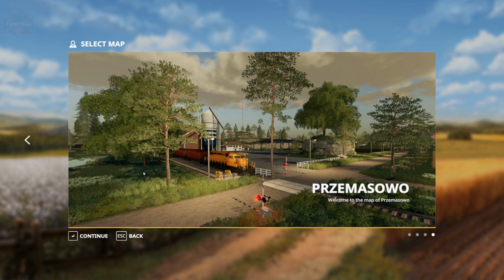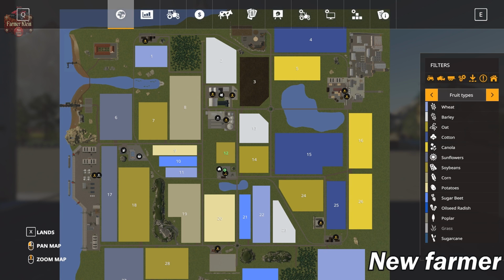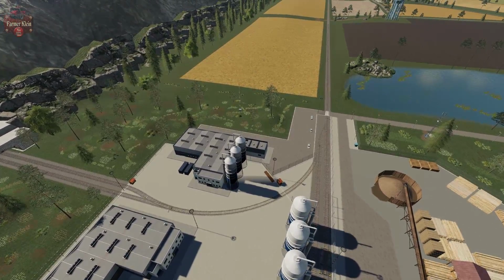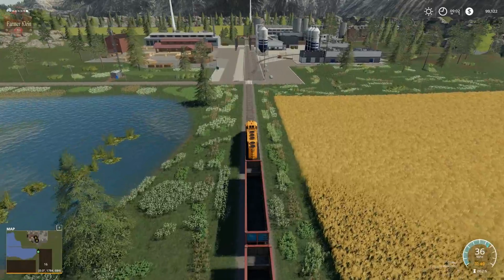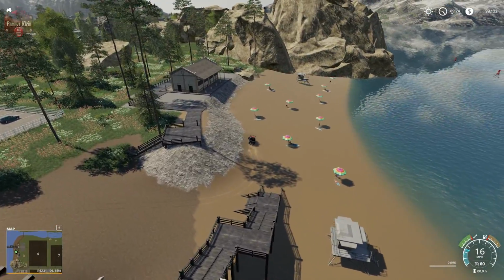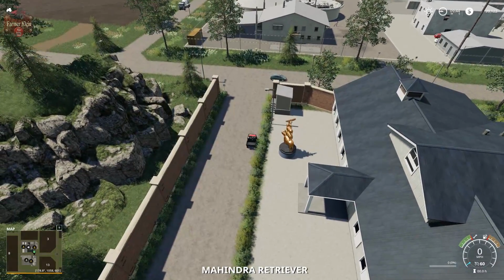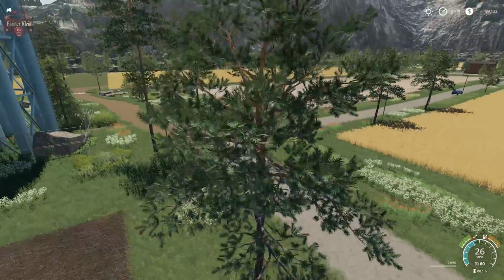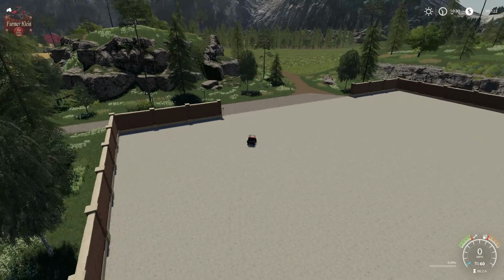Farming Simulator 19 - Map First Impression - Przemasowo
Welcome to the map of Przemasowo
The map consists of 41 areas, 32 arable fields and 2 forest fields. You can sell crops in 3 stationary purchases and train buying. The train is an important element of the map because it is integrated into the farm. Advantages of the map:
- A large area with obstacles to horseback riding.
- Sawmill for trains.
- Loading ramps for the train on the farm and at the store.
- 32 fields varied in size and shape + 2 forest areas.
- Train path integrated into the farm.
- Field No. 12 prepared for the development of the farm.
- Additional flat, fenced area for purchase, prepared for additional buildings and mods.
- Good optimization
- A well-thought out arrangement of roads, tracks and utility buildings to make the game more enjoyable.
- Many beautiful landscapes and interesting places to explore.
- Road traffic.
Game Farming Simulator 19
Manufacturer PrzemsoN
Category Map
Author PrzemsoN
Size 226.63 MB
Version 1.0.0.0
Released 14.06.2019